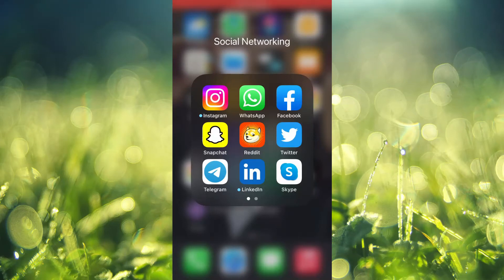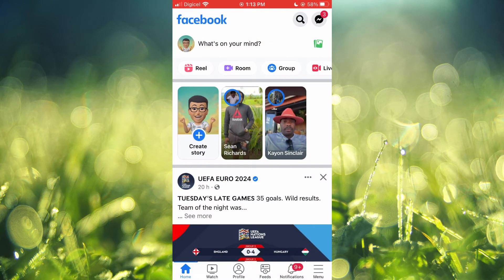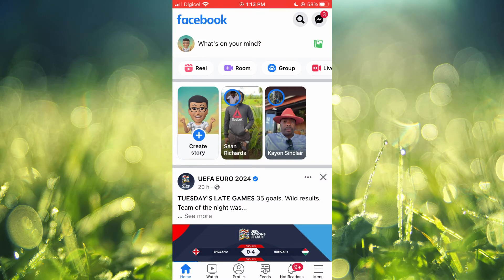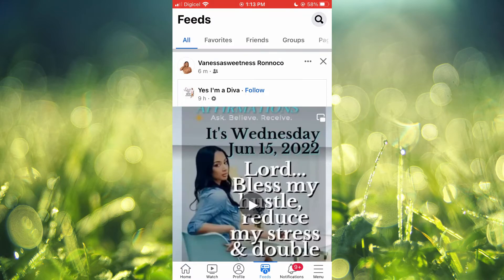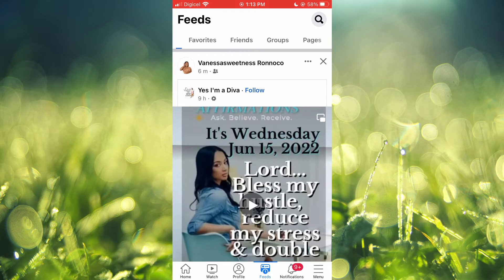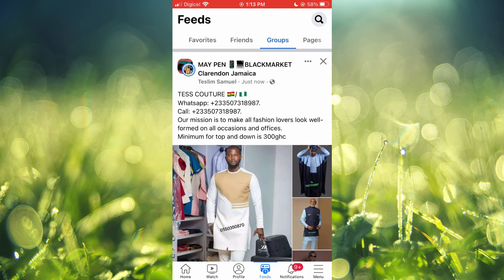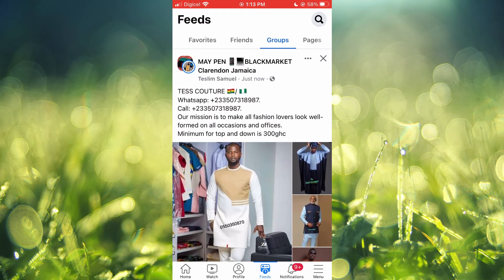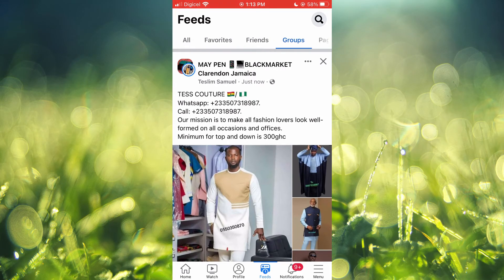how to change your facebook feed